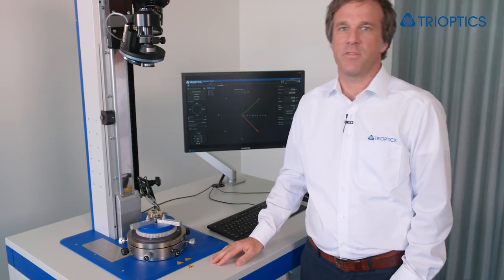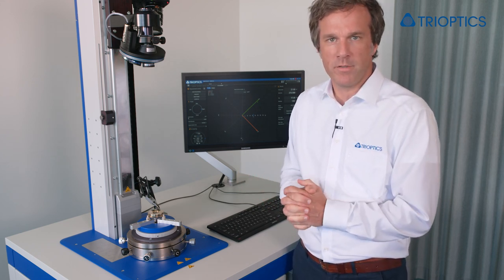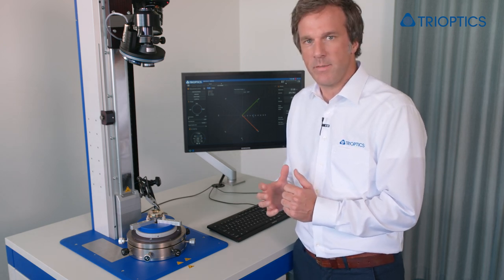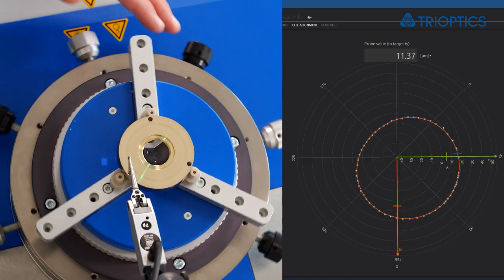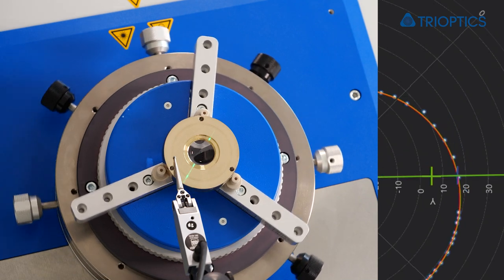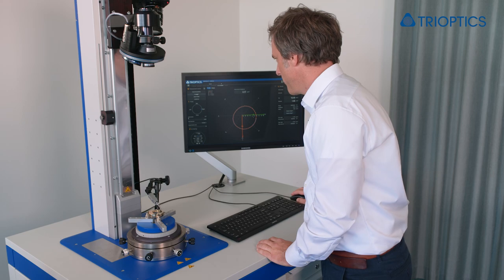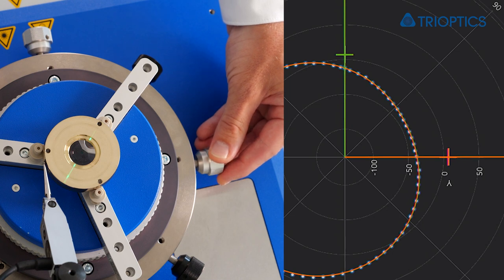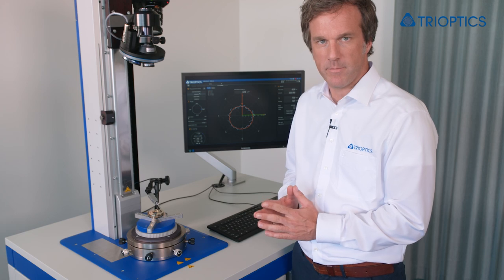Manual lens barrel alignment made easy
The reference for lens centering is often the mount. In these cases, the alignment of the mount to the rotation plane of the stage is critical. Watch this video to see how easily this can be done with the OptiCentric® 101.